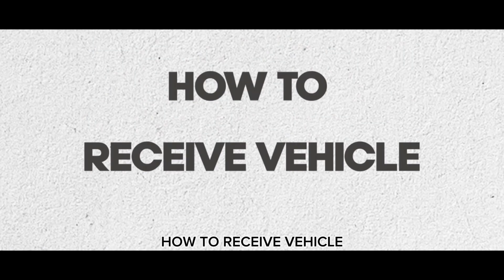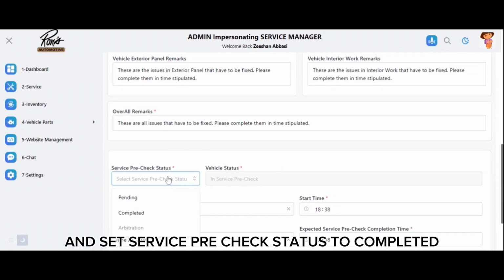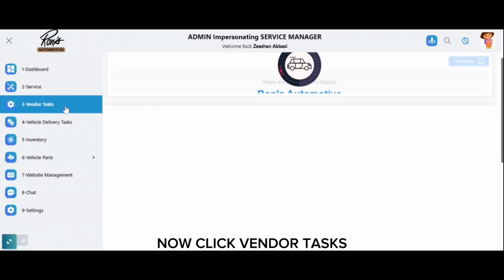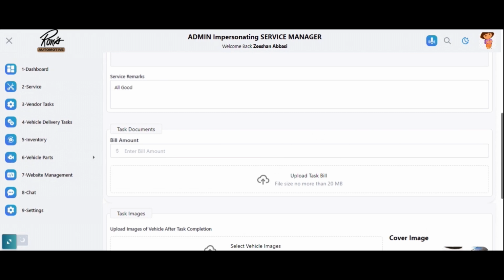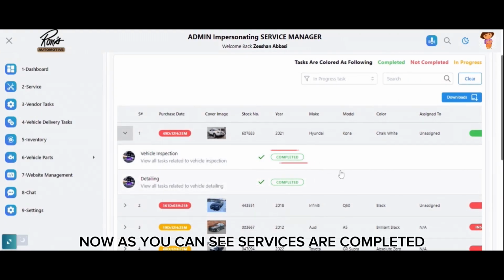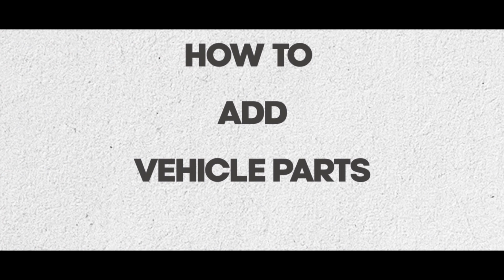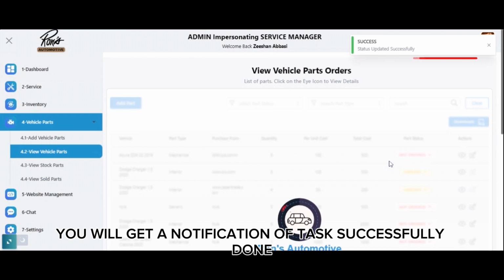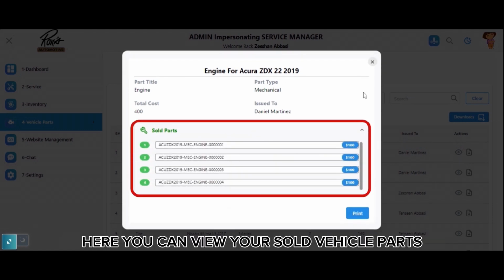Service Manager Tutorial - Ron's Automotive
Service Manager Tutorial - Detailed How to Tutorial for Service Manager Role on How to use the system!